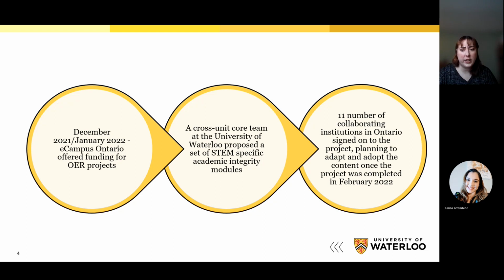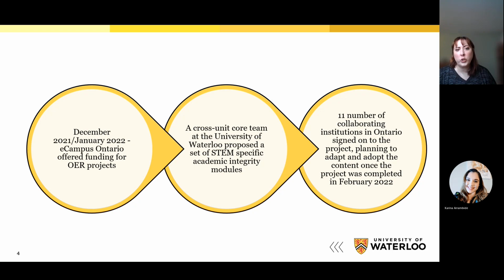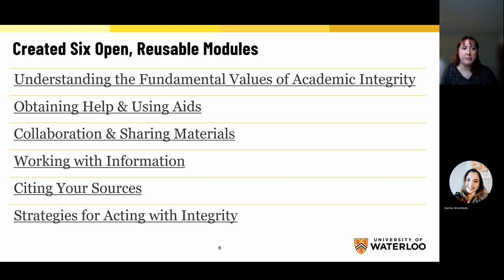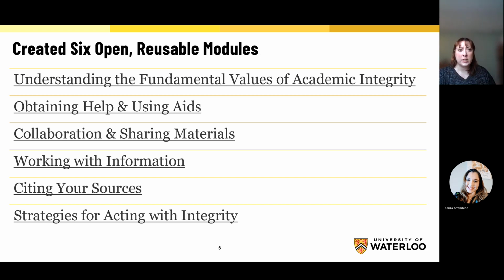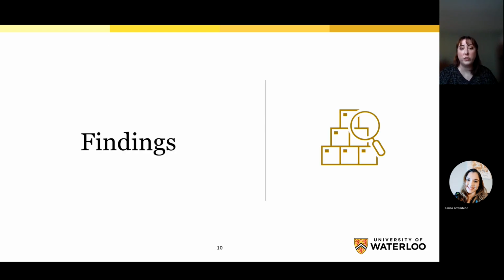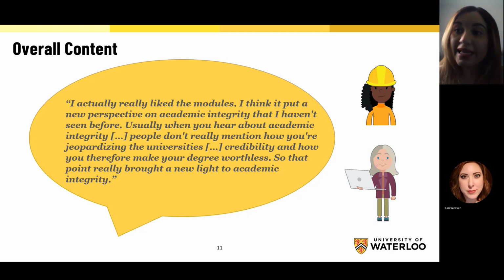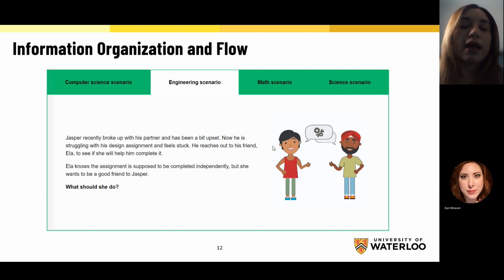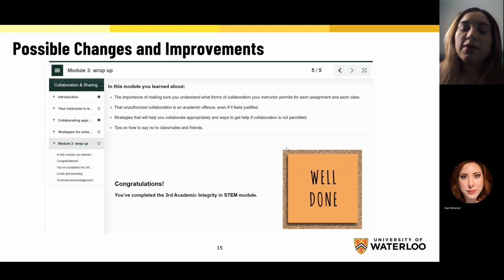The Design, Development and Deployment of AI Modules for Students in STEM: Initial Research Findings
Recorded presentation for the International Conference on Academic Integrity addressing the design, development, and assessment of academic integrity Open Educational Resource content for undergraduate STEM students.